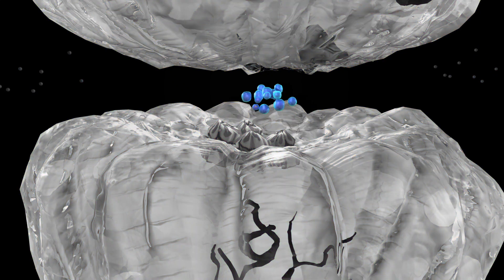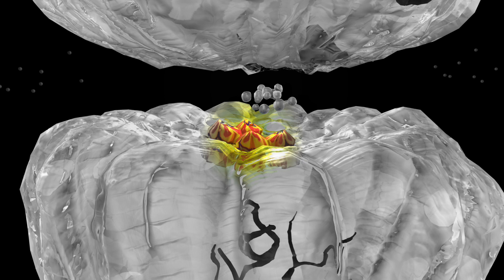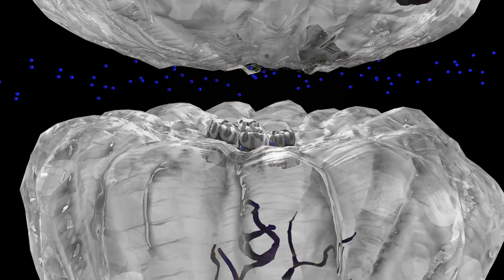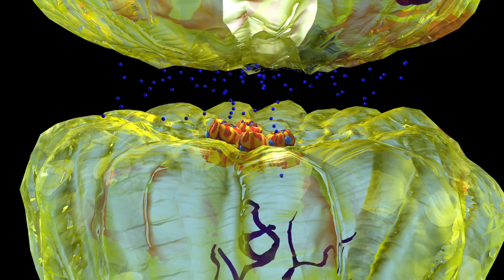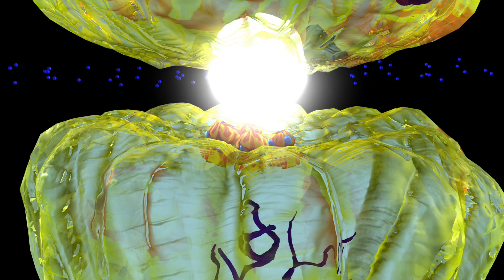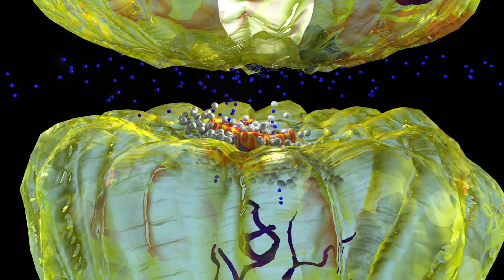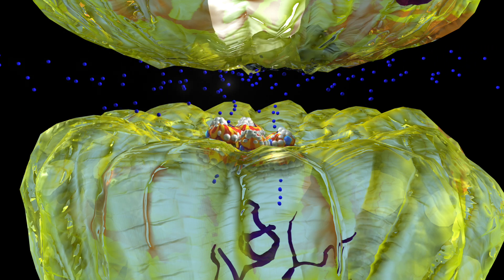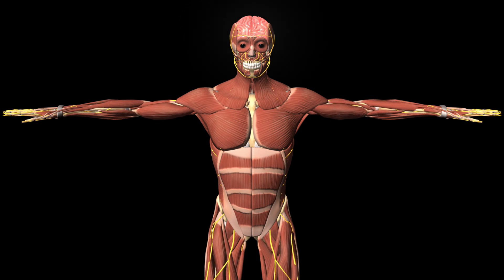Propofol for General Anesthesia during surgery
See the mechanism of action of Propofol for General Anesthesia during surgery